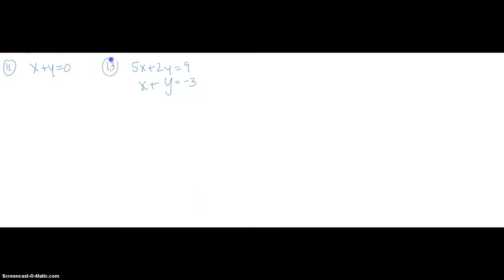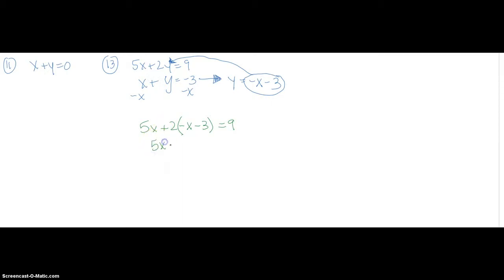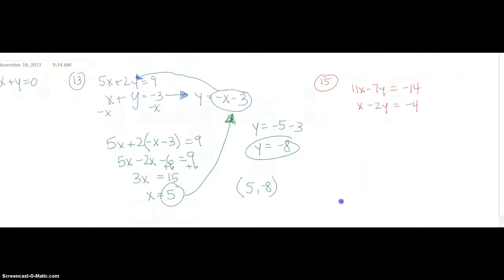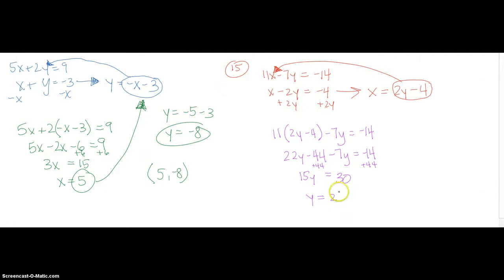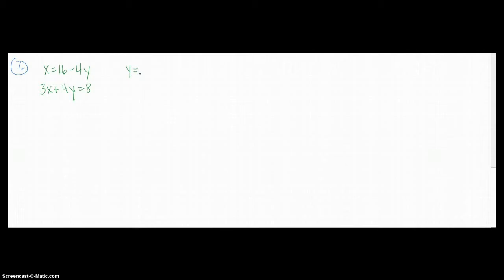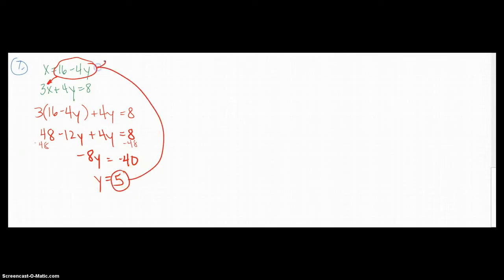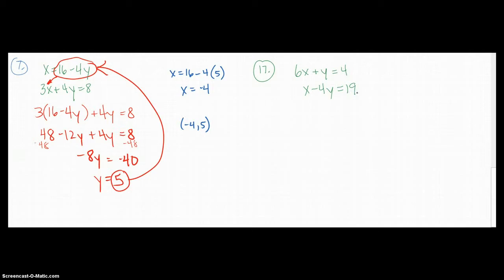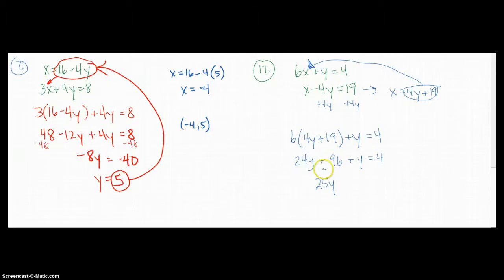7.2 homework probs 7 & 17